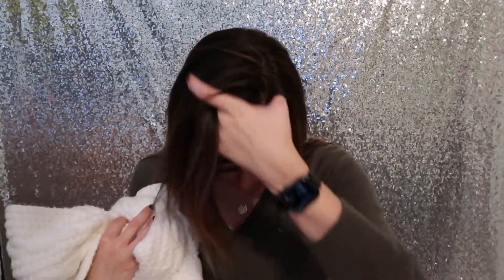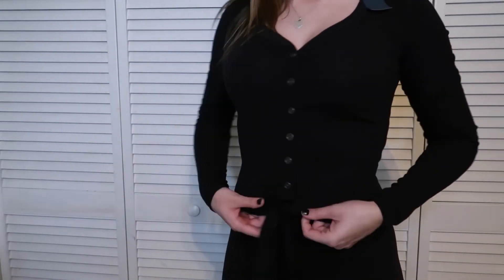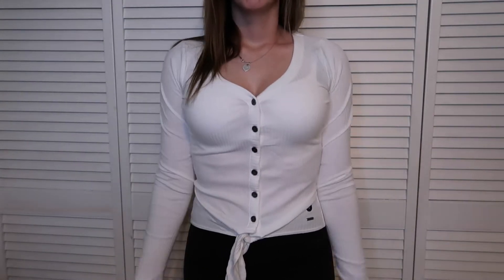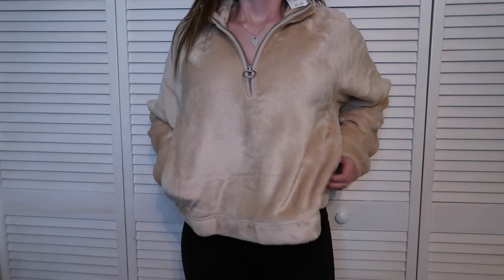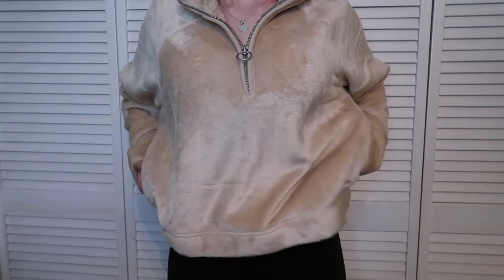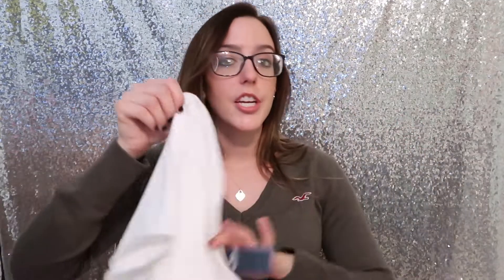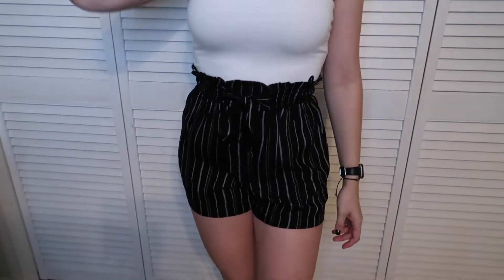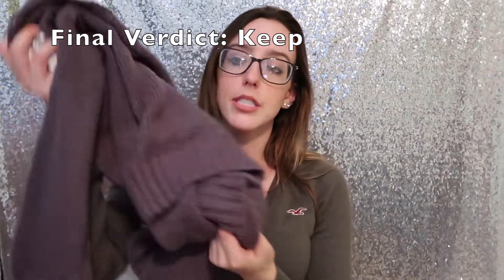HOLLISTER CLOTHING HAUL + TRY ON! | FEBRUARY 2020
Hello! Welcome to the video. Today I am doing my first ever clothing haul and try on! I show you ten different items I picked up from Hollister online and also show you them on me. I let you know which ones worked for me and which ones didn't. :)

Products Mentioned:
Cable Knit Scarf (White)